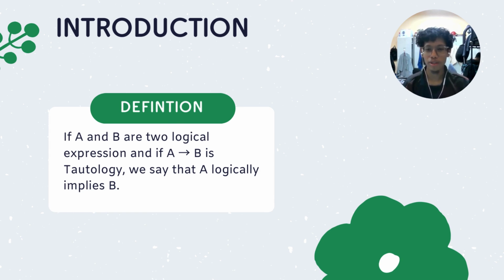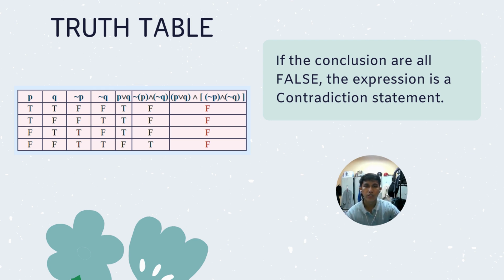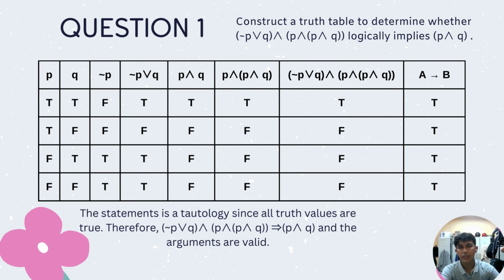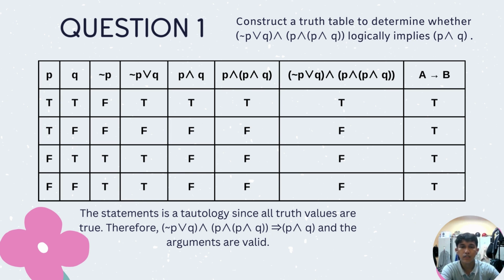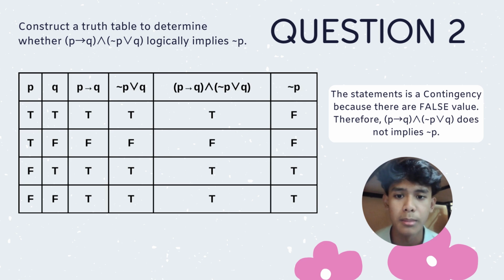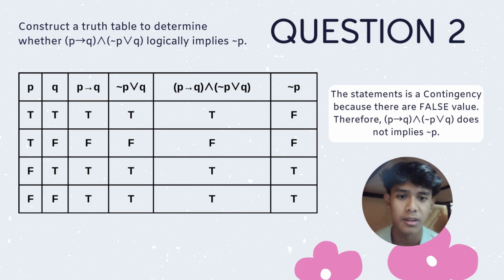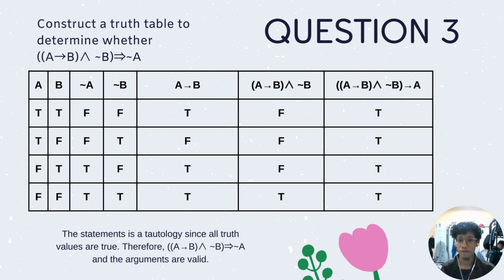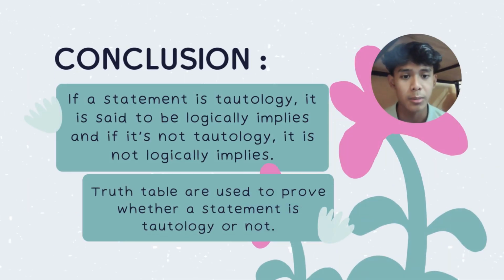mat222 logical implication